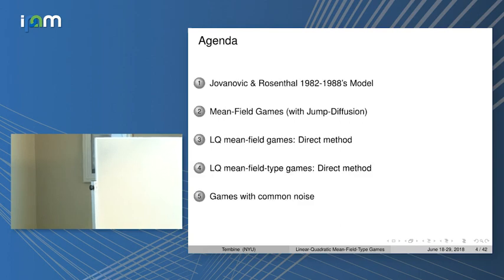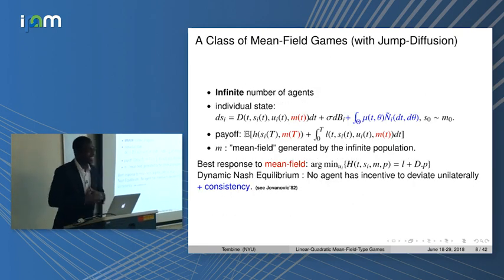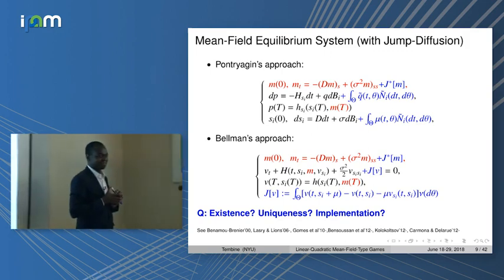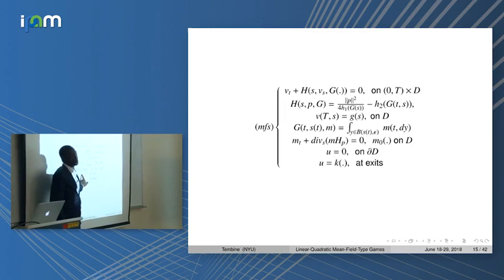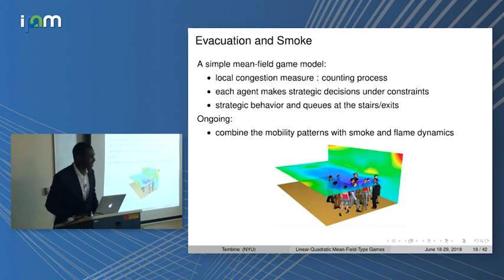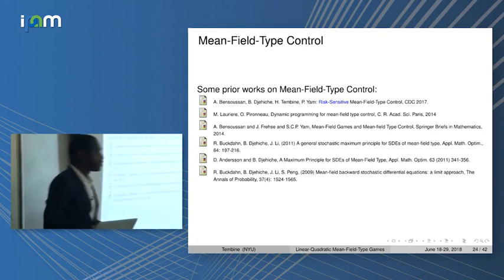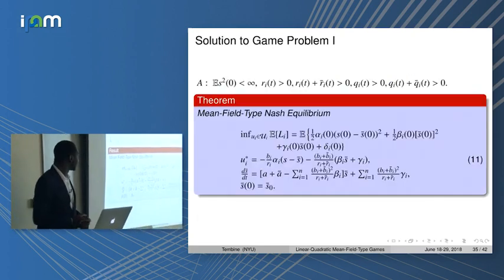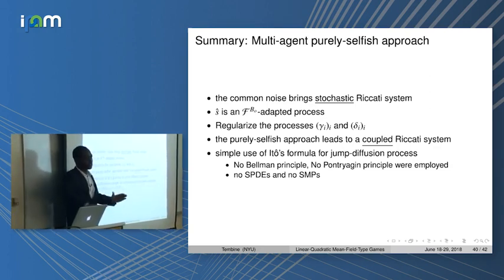Tembine: Lecture 2: mean-field-type games